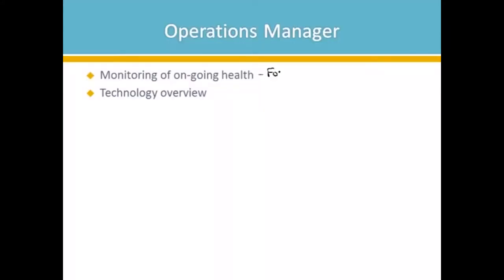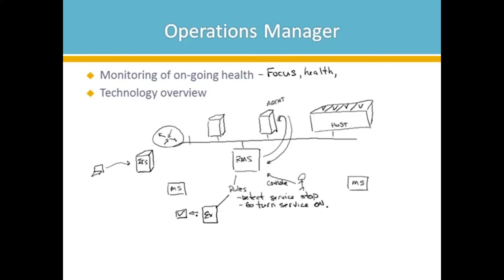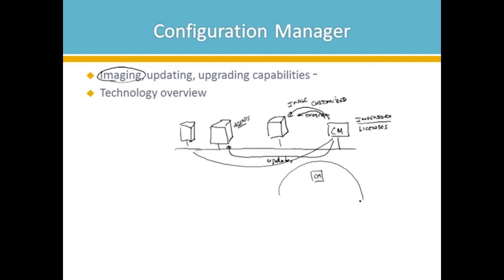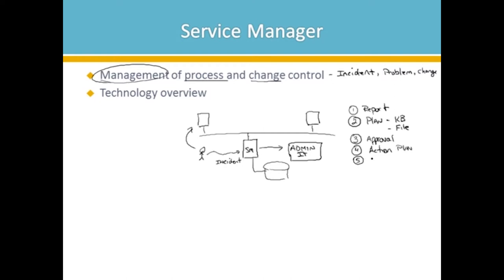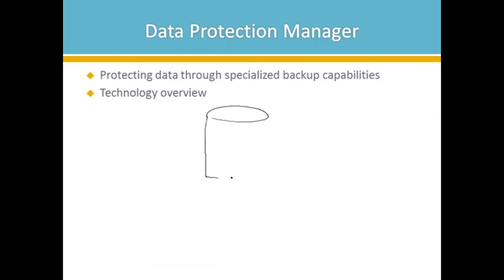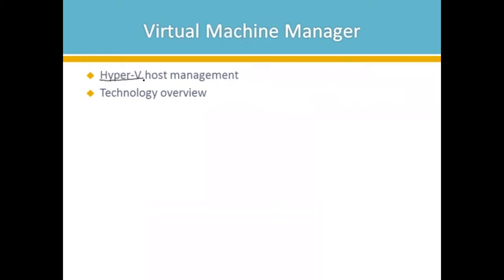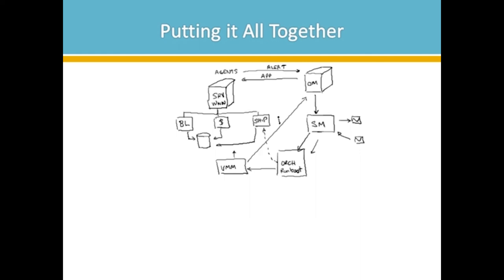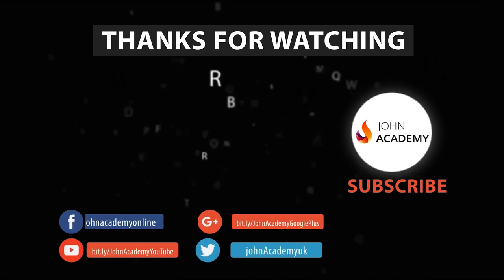70-246 - Monitoring and Operating a Private Cloud with System Center 2012 R2 (MCSE) | John Academy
70-246 - Monitoring and Operating a Private Cloud with System Centre 2012 R2 (MCSE) is designed for the individuals who are planning to prepare themselves for the 70-246 - Monitoring and Operating a Private Cloud with System Centre 2012 exam.

In this video course, you will learn how to create a private cloud environment. Besides, it will teach you about service management, monitoring network devices and so on.

So, what are you thinking? Watch this online video without delay to increase your professional skills and knowledge.

Adams@135&*